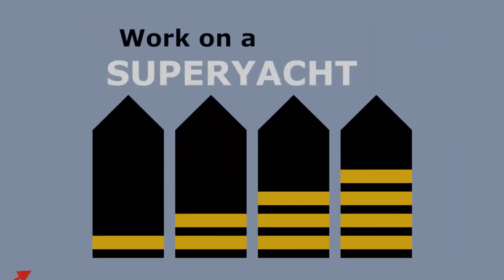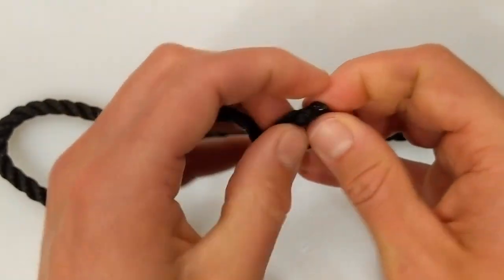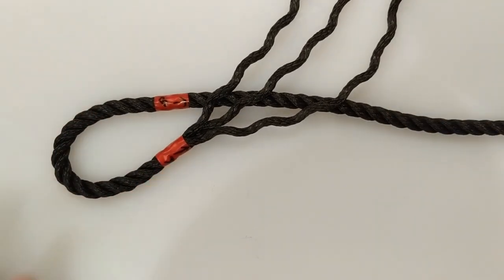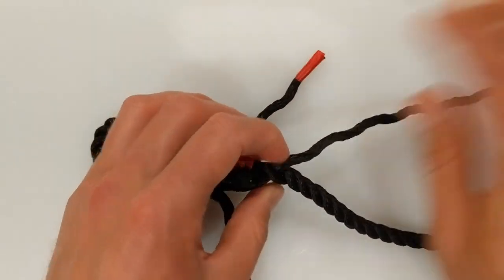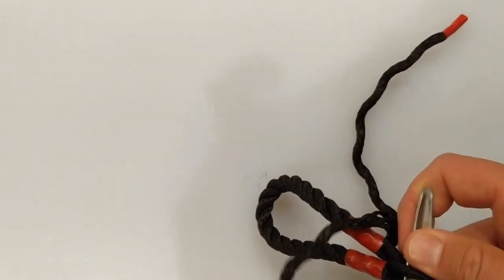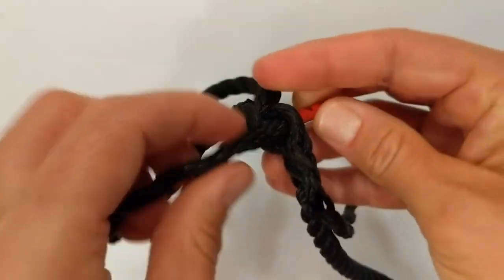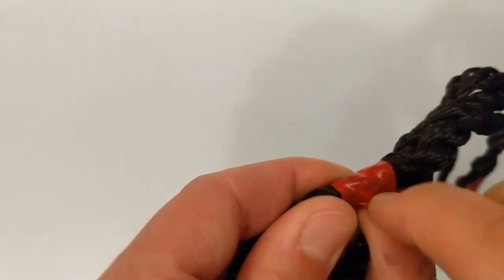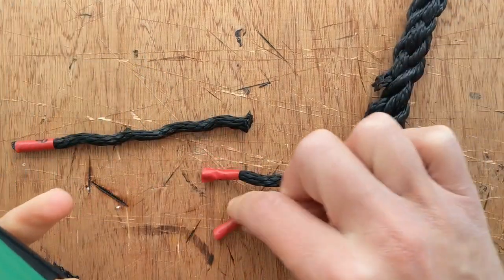How to Eye Splice 3-Strand Rope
This series on ropework should give you all the information you need to impress the rest of the deck crew, and make the most of the ropes you have on board.

When it comes to superyachts, everything needs to look just right, and tying bowlines in the ends of all your 3-strand rope doesn’t quite fit the picture. In addition, it actually reduces the strength of the rope.

So, grab your splicing kit out of the bosun’s locker, and follow along with these 3 strand eye splice instructions to get all of your three strand rope looking it's best.